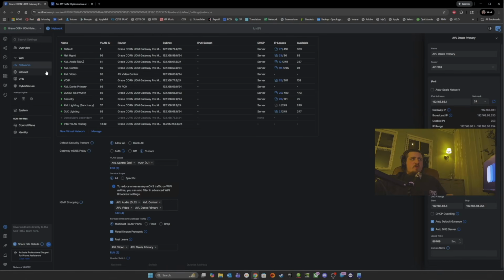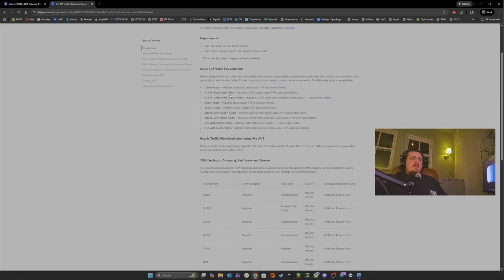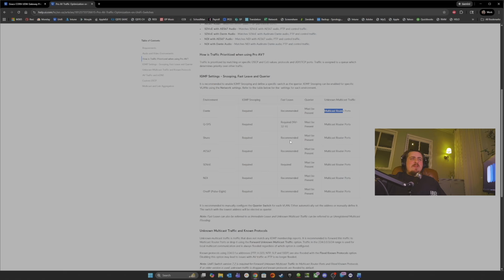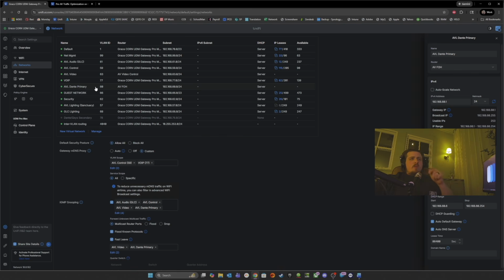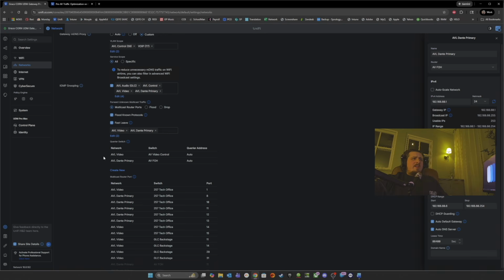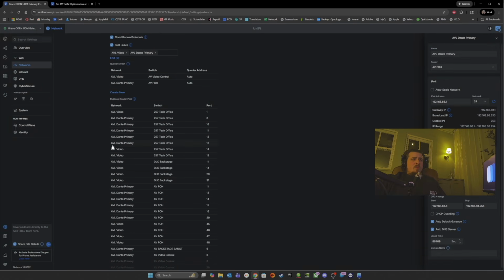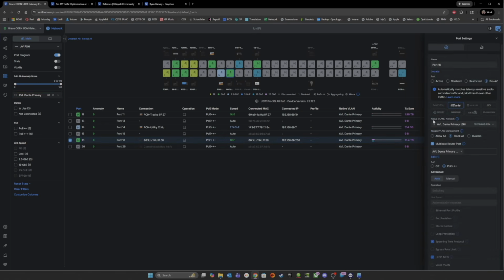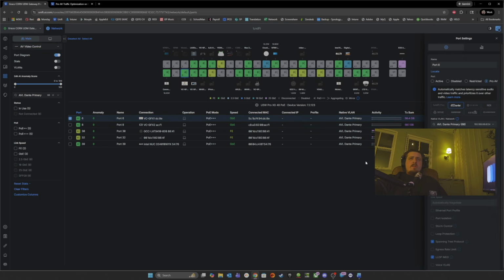How to create a stable Dante network on Ubiquiti - The Basics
In this video we walk through how to create a stable Dante network using UniFi (Ubiquiti) networking gear — including the key settings and considerations that help make Dante audio run reliably on your IP network.
We cover:
• Configuring your Dante network
• UniFi Pro AV traffic optimization settings
• Best practices for multicast, IGMP, VLANs, QoS, and clock sync
network

Resources & Links
🔗 Audinate — Official Dante networking resources & best practices

🛠️ What to Consider When Building a Dante Network
🎚️ Dante works on standard Ethernet networks — you don’t need special hardware, but you do need good configuration for latency-sensitive audio traffic. Dante devices use mDNS and multicast for discovery and synchronization and typically benefit from IPv4 addressing via DHCP.
Dante

📡 UniFi Switches with Pro AV settings include built-in traffic profiles that prioritize Dante and AV traffic automatically — enabling these on the ports where your Dante devices live will help keep your audio flows stable.
Ubiquiti Help Center

📊 Quality of Service (QoS) and IGMP Snooping are key settings to reduce latency and packet loss on networks with multicast. Enabling the proper Pro AV profile and defining an IGMP querier for your Dante VLAN can improve performance.

🧰 Dante Controller is your main tool for routing audio, monitoring network health (latency, bandwidth, clock status), naming devices, and managing static routes and configurations.

📌 Recommended Best Practices
✔ Use Gigabit Ethernet switches
✔ Connect all Dante devices and controllers on the same VLAN
✔ Enable IGMP Snooping and set a querier
✔ Prioritize audio with QoS / AV profiles
✔ Avoid Wi-Fi for Dante audio transport
✔ Use Dante Controller to verify clock sync and routes

🔗 Connect with Digital Production Room
🎮 Twitch (Live Streams):
[Coming Soon]
💬 Discord Community: